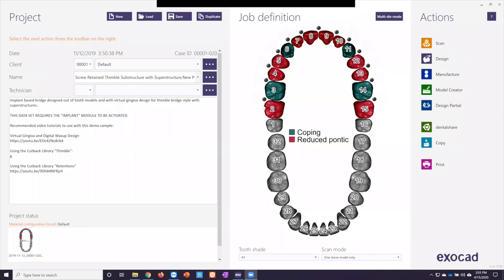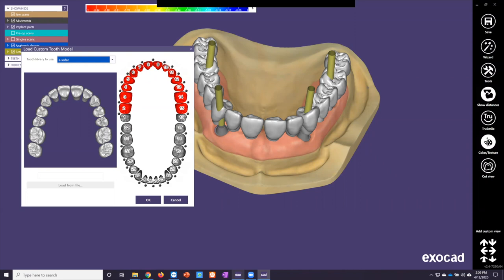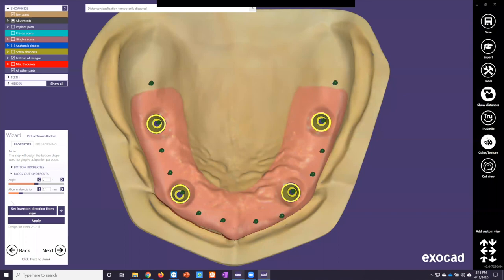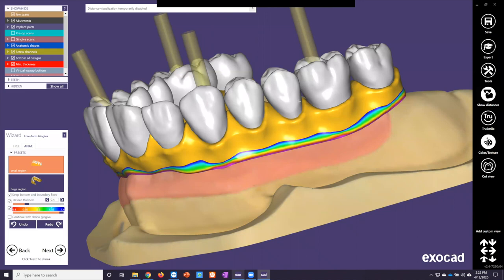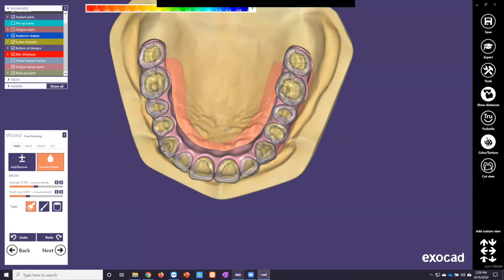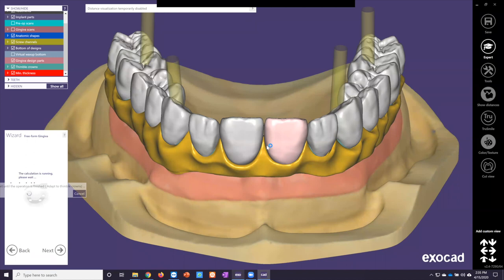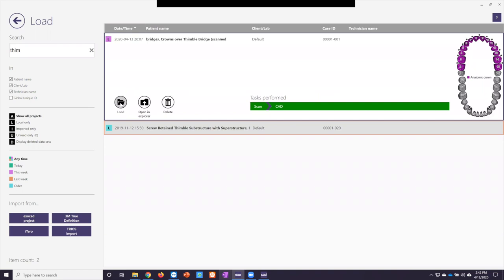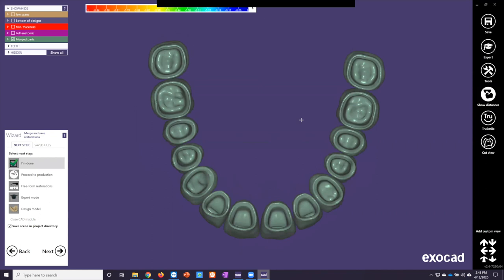Quarantine Sessions 5 - Thimble Design in exocad Plovdiv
Lucas Ciardullo from exocad America shows how to do thimble designs on full arch cases in exocad's newest version, Plovdiv.